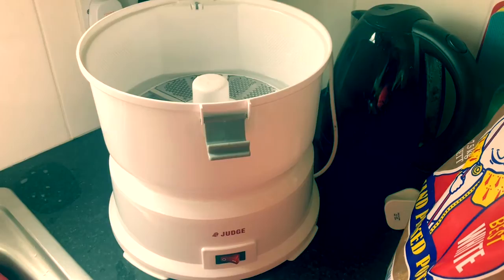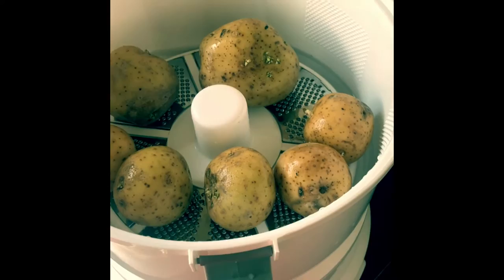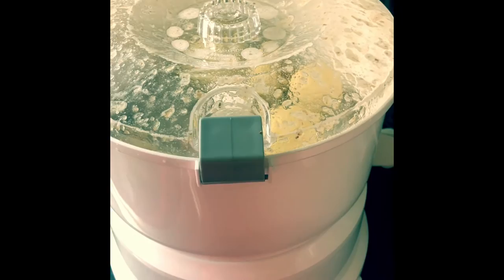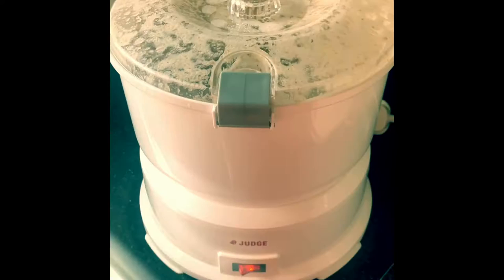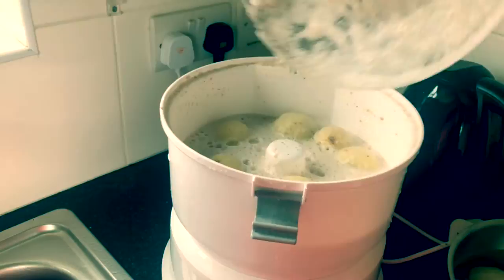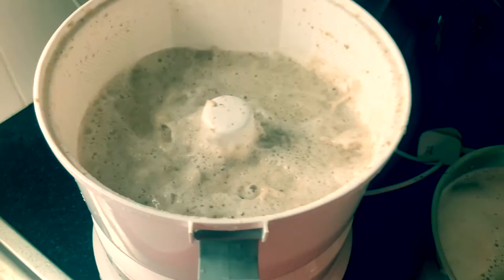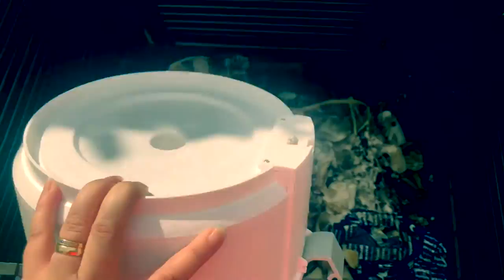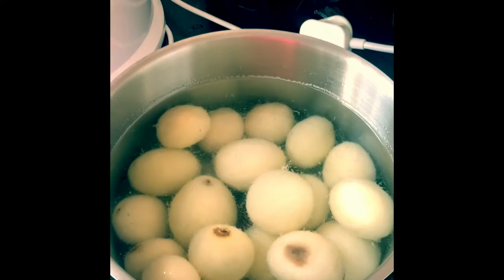How To Use An Automatic Potato Peeler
Easy Peasy Potato Peeling